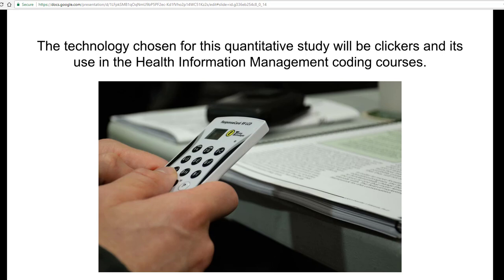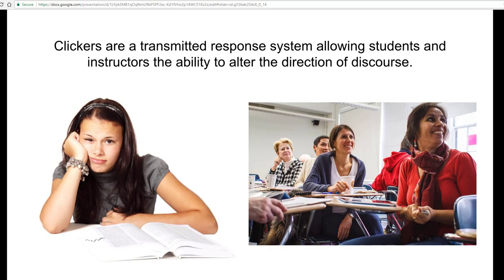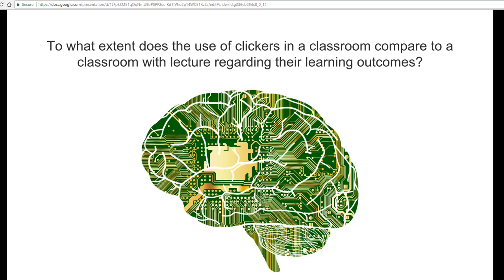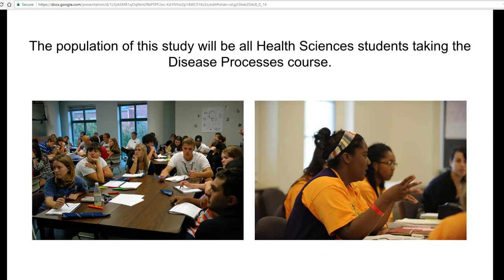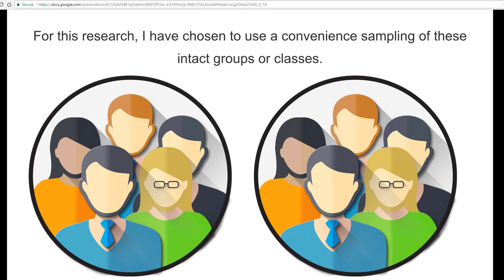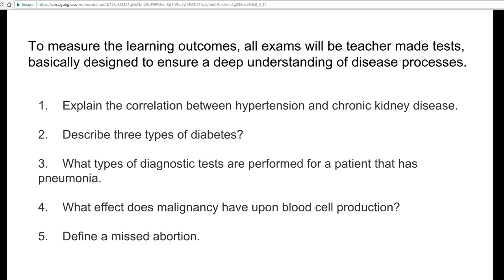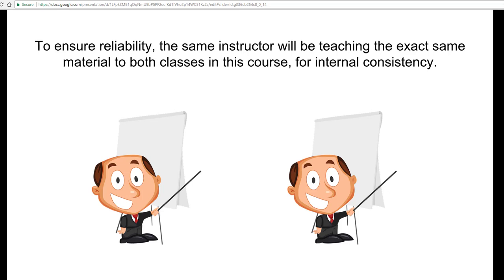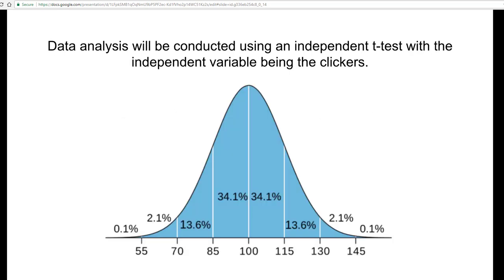Quantitative Study Design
This is a sample of a quantitative research design.